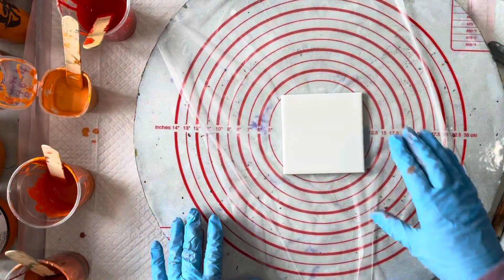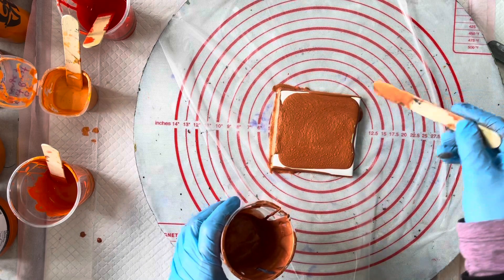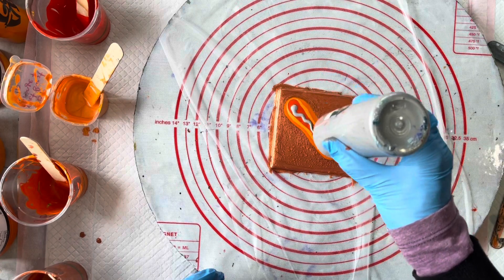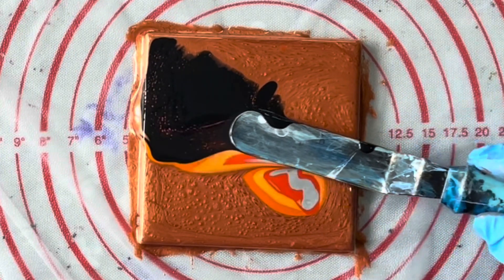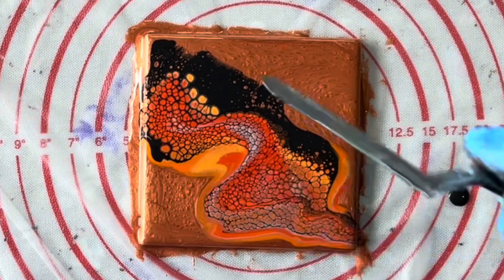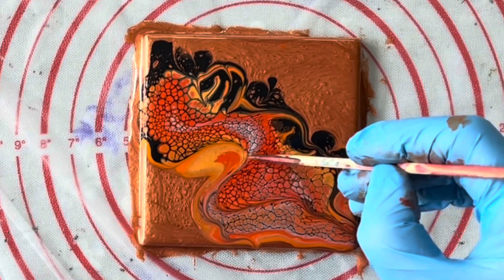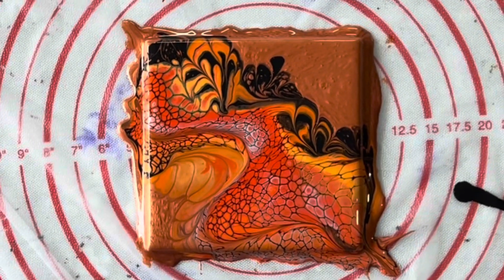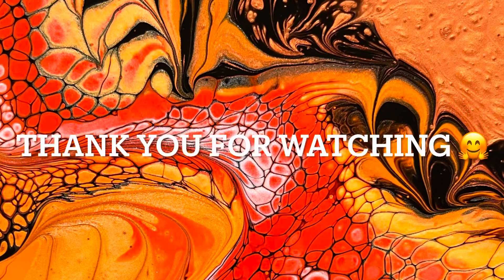#99 MY FAVOURITE SO FAR! SIMPLE SWIPE in GORGEOUS VARIATIONS OF ORANGE - Fluid Pouring Art Tutorial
This painting is on a 10cm x 10cm ceramic tile.  All colours are mixed with Australian Floetrol to a consistency whereby, when drizzled off the stick back into the cup, they form a small mound for approximately two seconds.

Colours:  Global: Orange mixed with Amsterdam Deep Gold
                 Mont Marte: Vermillion mixed with Amsterdam Deep Gold
                 Eraldo di Paolo: Metallic Silvery; Metallic Burst Orange

Base: Amsterdam Copper

Cell Activator:   Global black mixed with Australian Floetrol, one part paint to four parts floetrol.

Have fun!